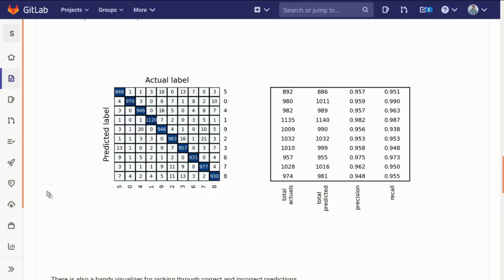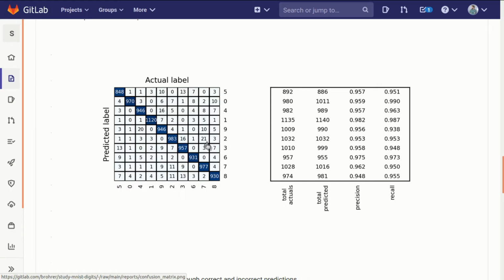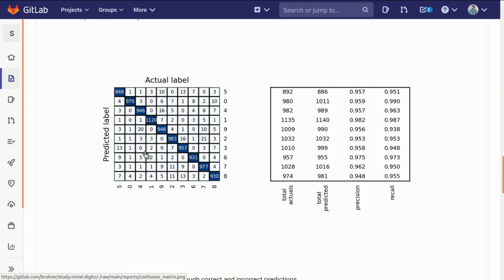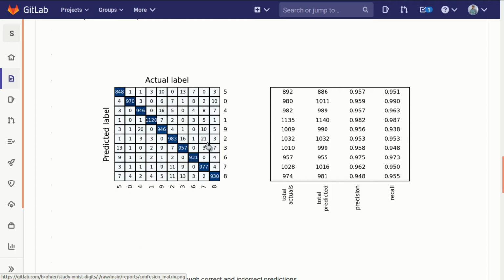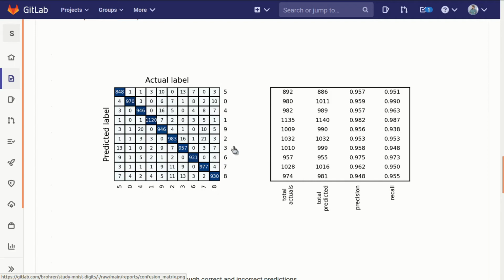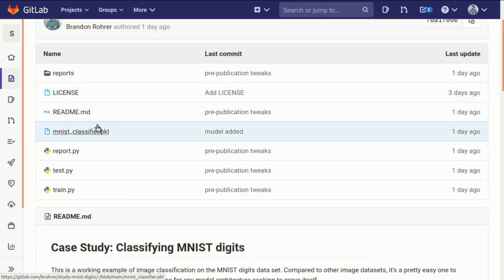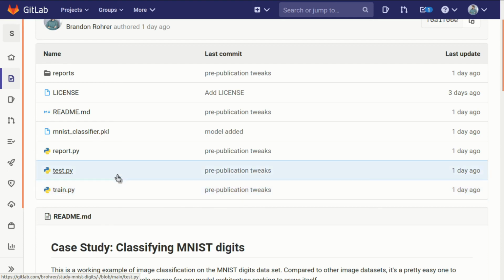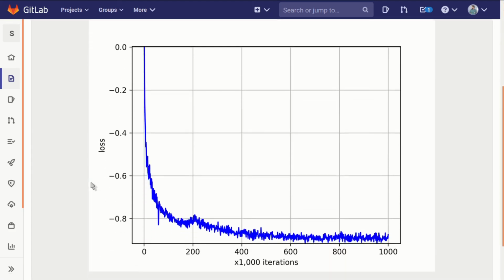Build a 2D convolutional neural network, part 5 Pre trained model results